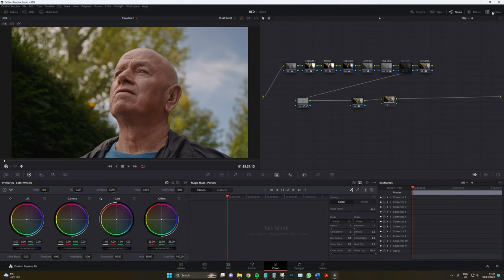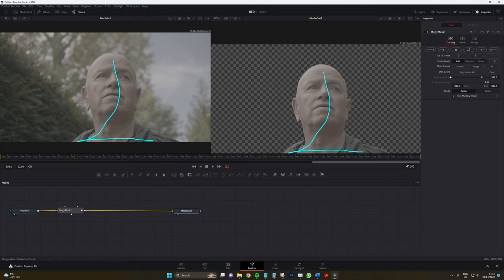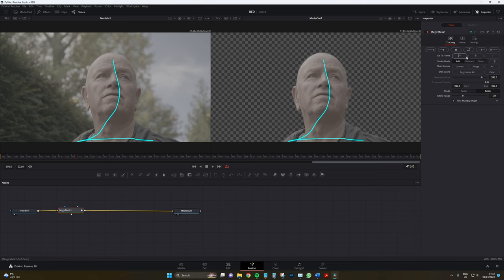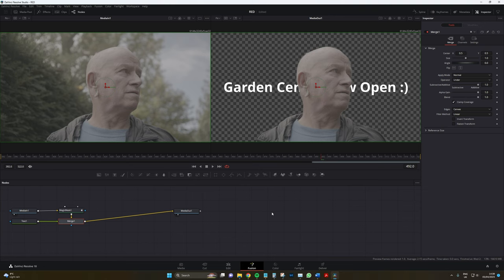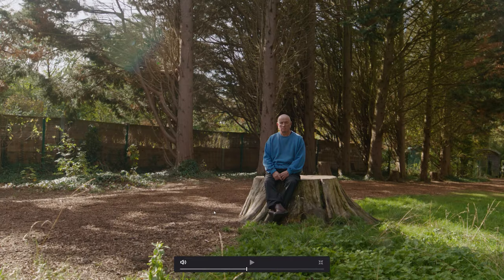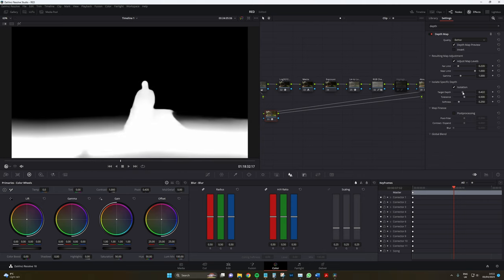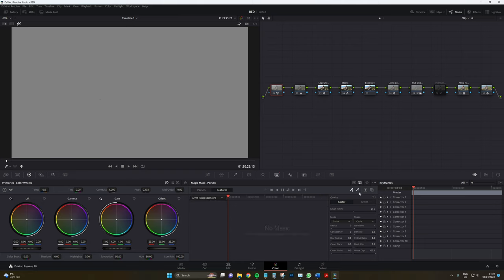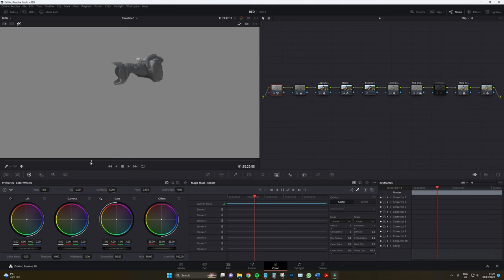AI Tools In Resolve That Make Editing Easier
AI stuff is all the rage right now, but what AI tools do you actually want to use? In this video, Lewis shows you some AI tools in Resolve that you can actually use in your everyday work while making tedious tasks less tedious. These Resolve tools actually make editing Easier.

Videvo.net offers completely free stock video footage, motion graphics, templates, and audio for use in your personal and professional projects. We also offer Premium stock plans with an extended library of stock materials. Visit Videvo.net today!

Check out our blog for more tutorials and filmmaking techniques like this and other useful content

Visit us on Facebook: Facebook.com/Videvo